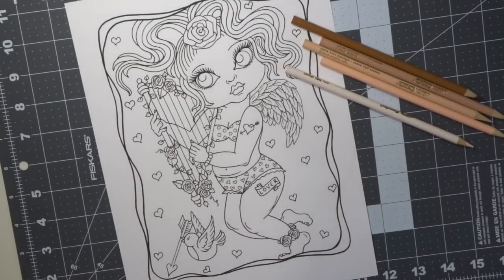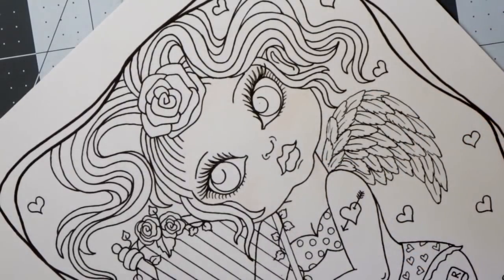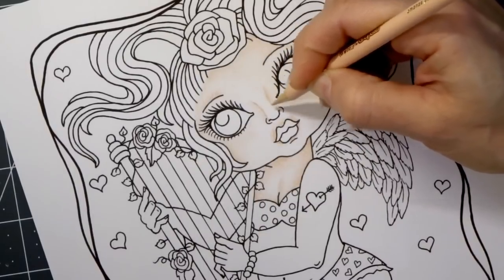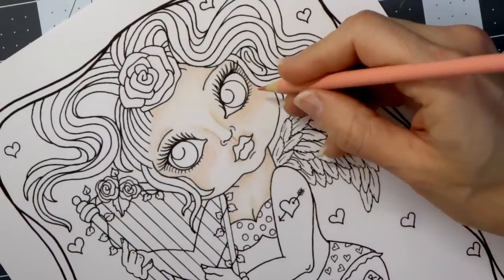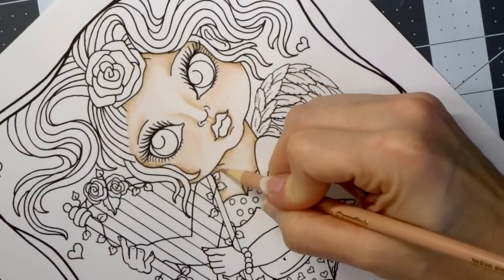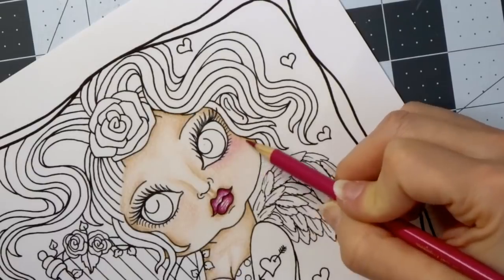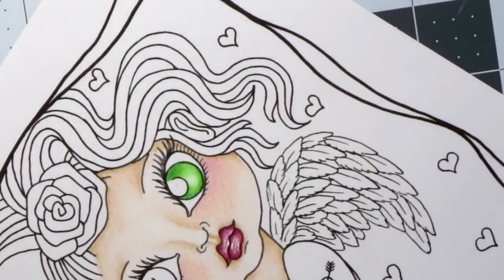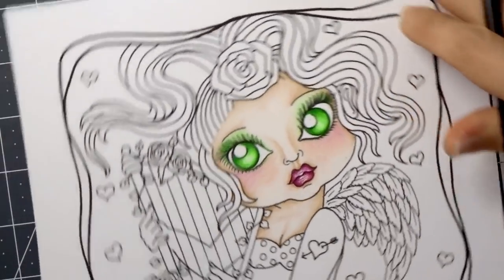HOW TO COLOR SKIN with CRAYOLA COLORS OF THE WORLD Colored Pencils | Adult Coloring for Beginners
Let's color skin with Crayola Colors of the World Colored Pencils. We will also get a tutorial on how to color eyes and apply makeup to your coloring pages. We will be using colors from the 120 Set of Crayola colored pencils along with the Colors of the World set.

Supplies seen in this video:
120 Crayola pencils
24 Colors of the World
Springhill paper
Neenah paper
Dahle 133
Deborah Muller Coloring book
Deborah Muller Etsy